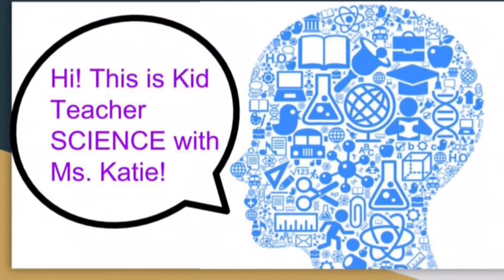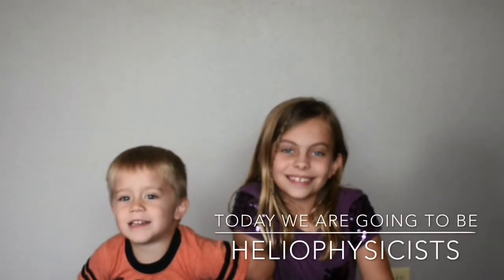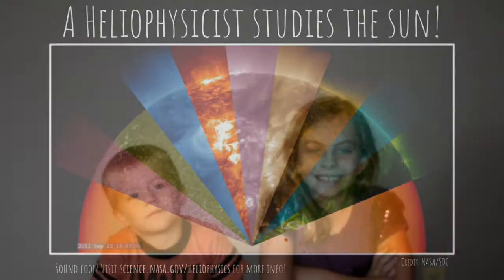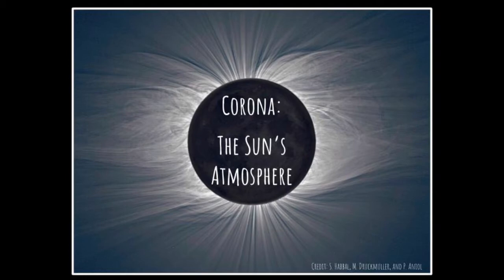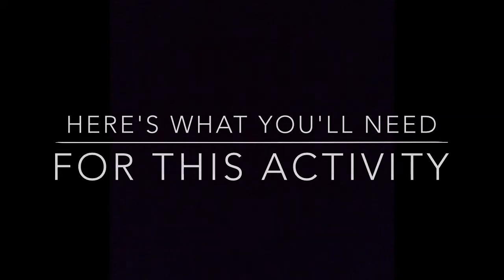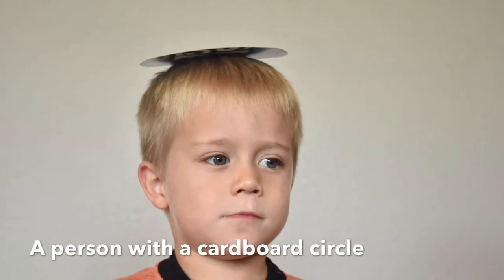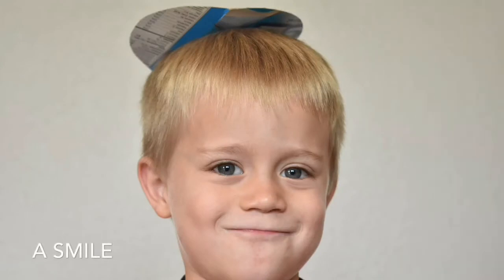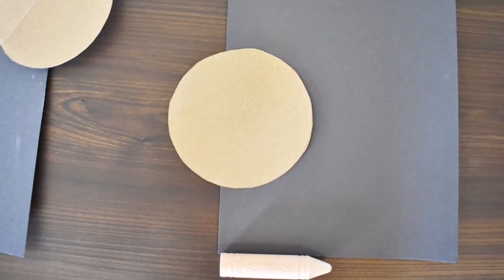CORONA CHALK ART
We have a special guest today! He is helping us teach about the sun's atmosphere-- the corona! Grab some chalk, a black piece of paper, and a cardboard circle cut-out (we made ours out of a cereal box) and let's get to it!